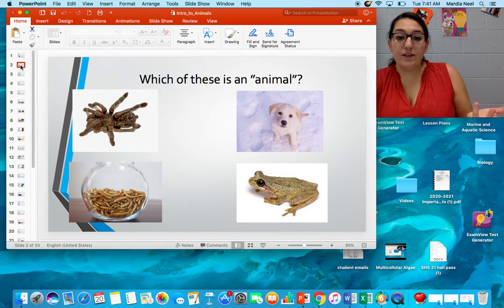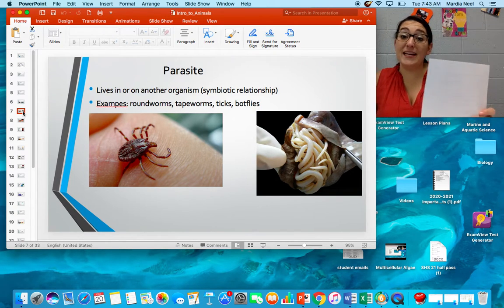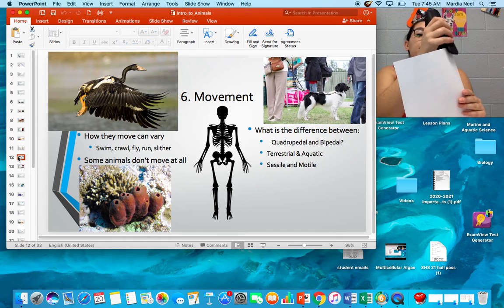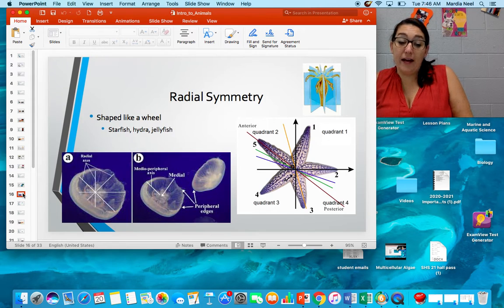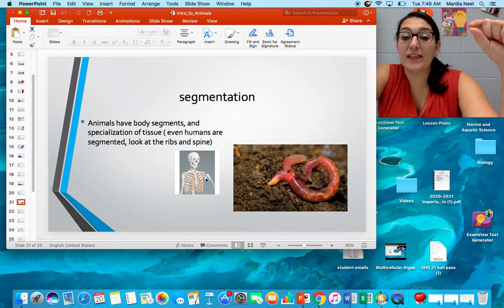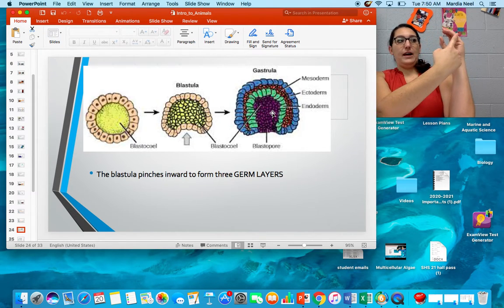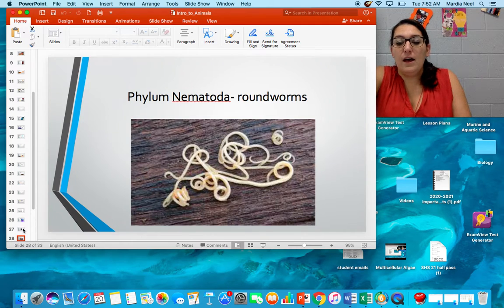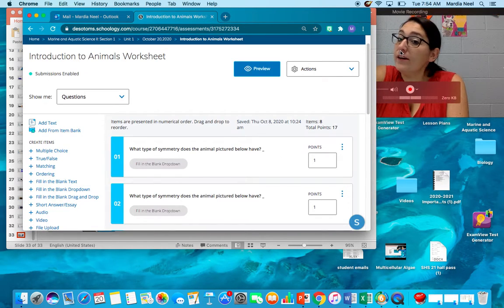Introduction to the Animal Kingdom Video